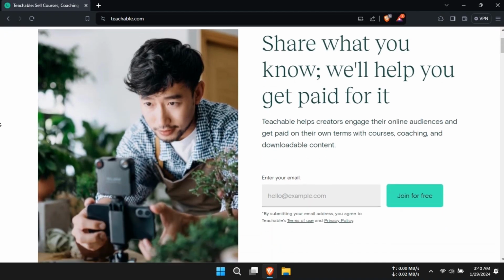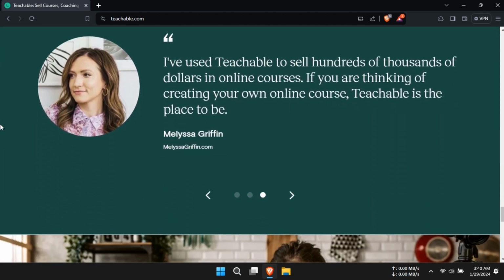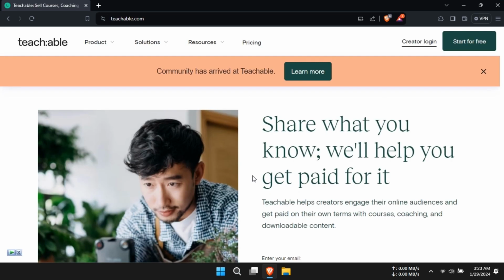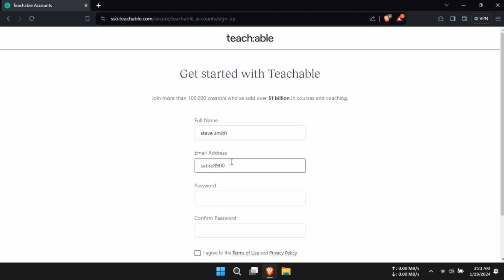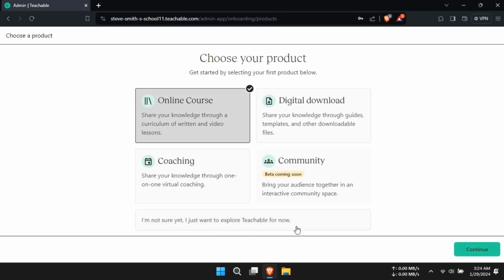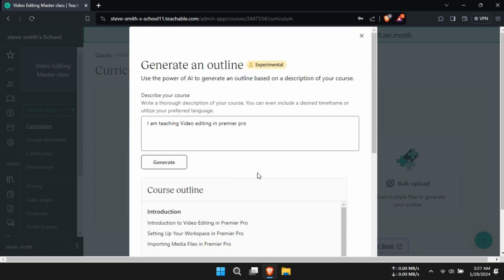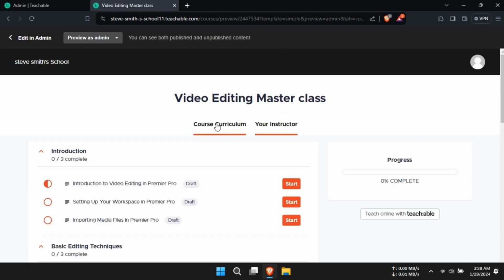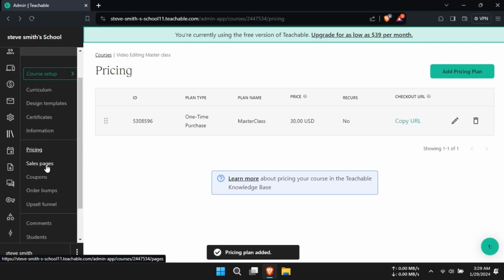Teachable Tutorial : Make money teaching simple skills in 2025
In this quick tutorial, I will show you how to make money teaching simple skills using Teachable in 2025. I will go over various smart ways to make money online in 2025 through online courses on the Teachable platform. Drop your questions and comments below!